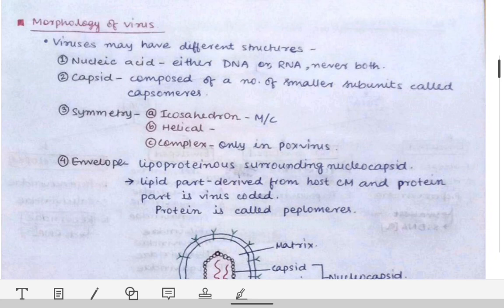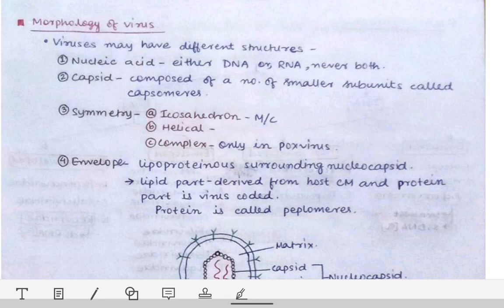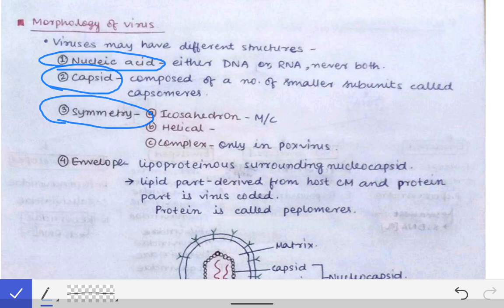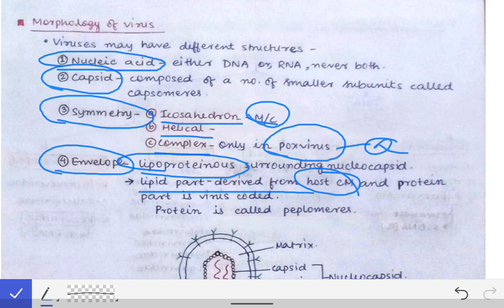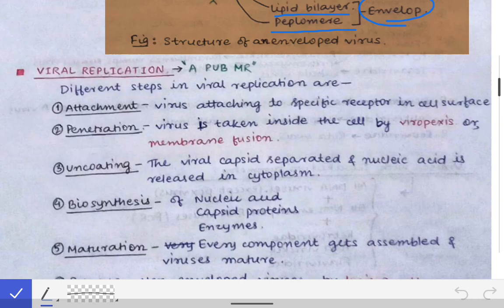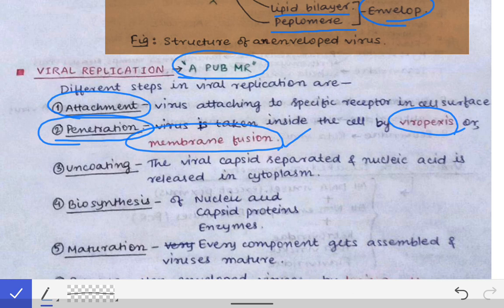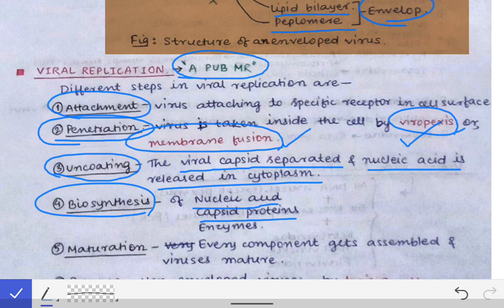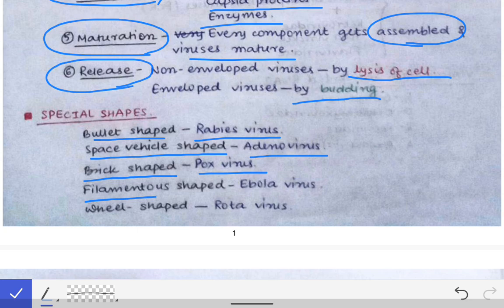Morphology of virus & viral replication | general virology part1 | viral replication with mnemonic.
This is the first part of general virology describing the general morphology and general viral replication process.